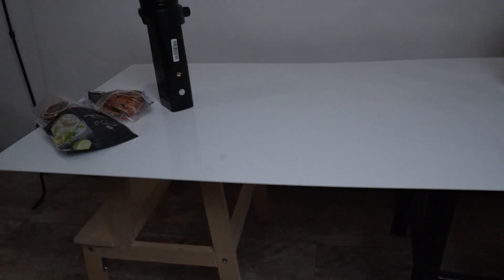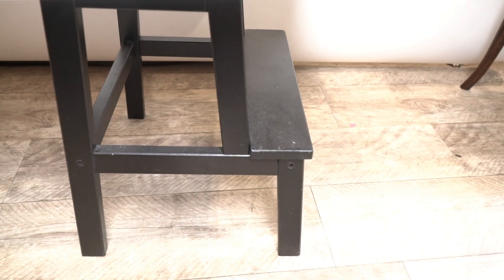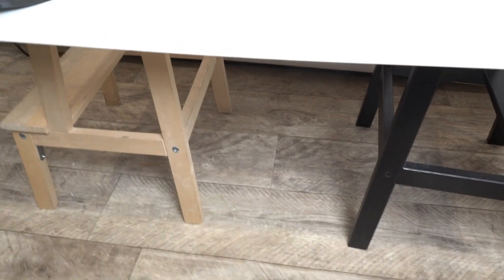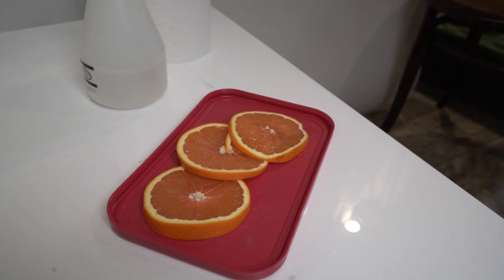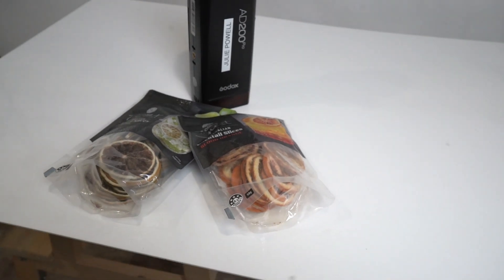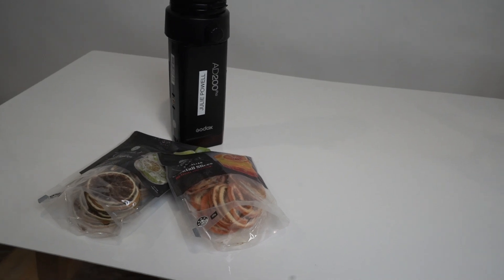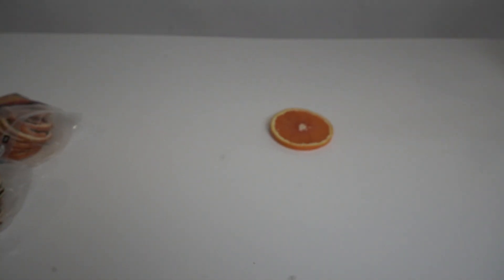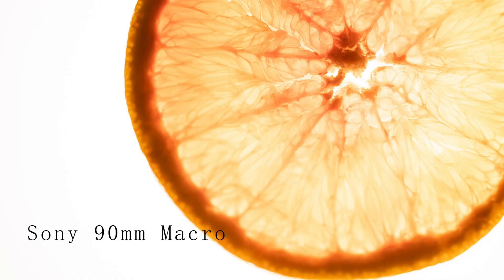How to make your own Lightbox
Looking for a fun photography project you can try at home? Why not make your a DIY lightbox? It doesn’t require very much, and you may already have most of what is required at home. Using a macro lens and a slice of orange (fresh and dried), I captured some incredible detail images with the light from below making the fruit translucent and glow.

The DIY lightbox setup
*A sheet of white opaque acrylic (Perspex); mine is approximately 900mm x 600mm
*A couple of chairs or low stools
*Citrus sliced, I used fresh and dried (you could use pretty much any fruit or object that is translucent)
*Water and paper towel for cleanup

Camera gear and settings
*Godox AD200 Pro speedlight (1/16 power), with diffusion dome
*Godox trigger X1
*Sony a7R V: ISO200, f/6.3, 1/160secs
*Sony 90mm macro lens

Want to learn more about working with a DIY lightbox or macro photography? This is a small snippet of part of my newly launched “The Secret Life of Fruit, Macro Photography” self-paced online class. You can learn all about making your own lightbox, and more and shooting macro photography.